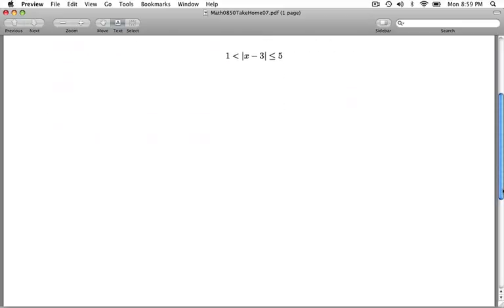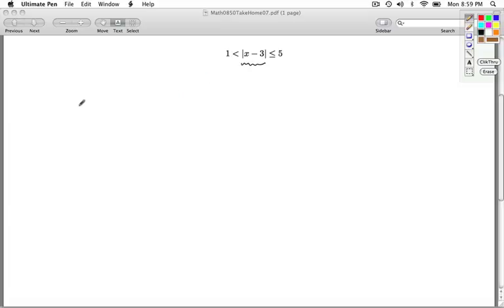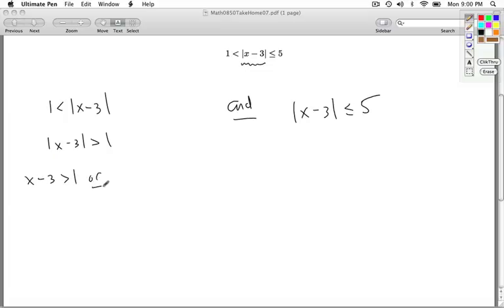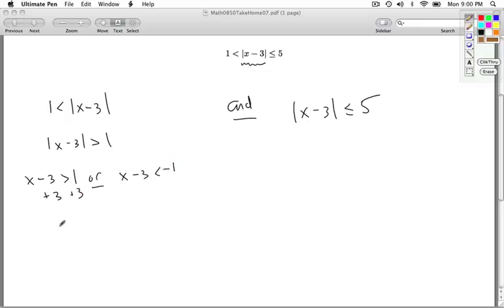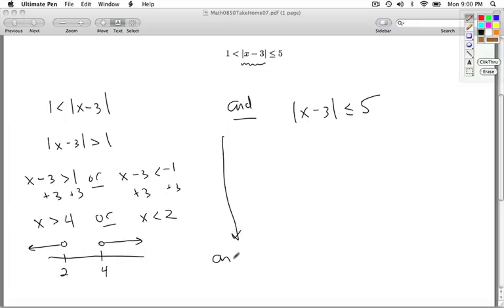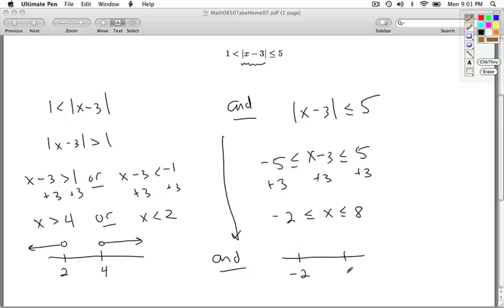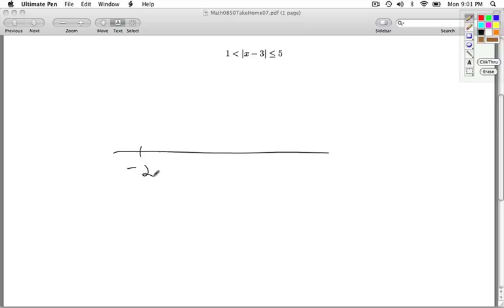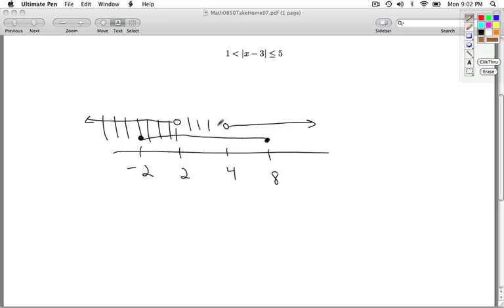Math 0850 Take Home 07 Key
Solving a compound absolute value inequality